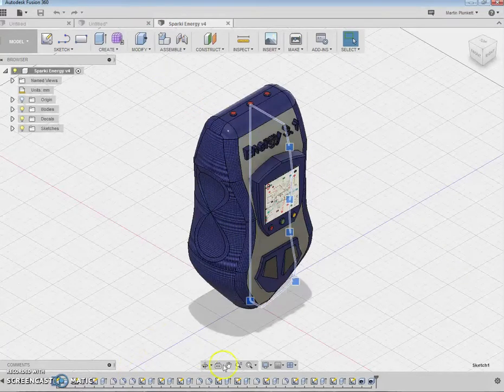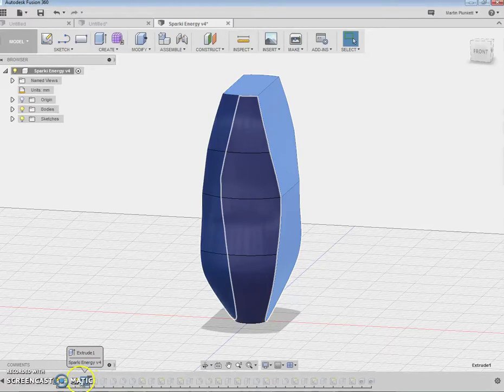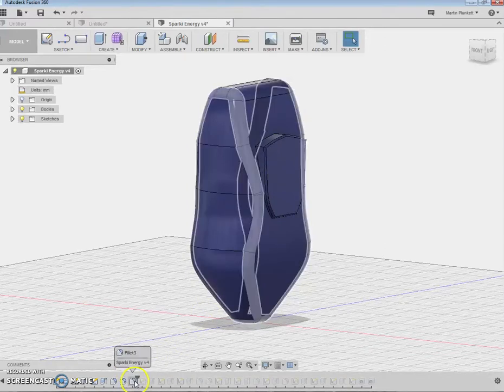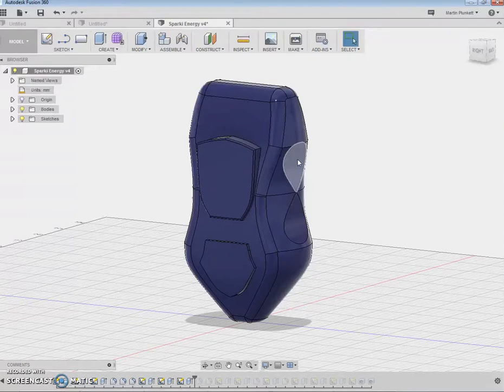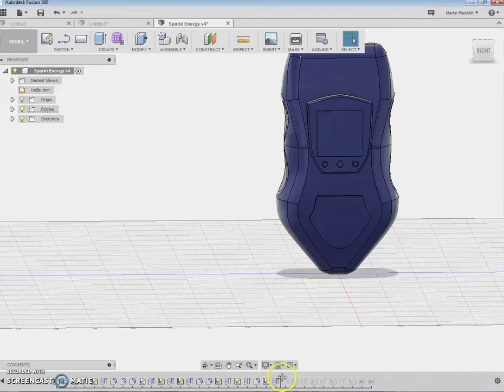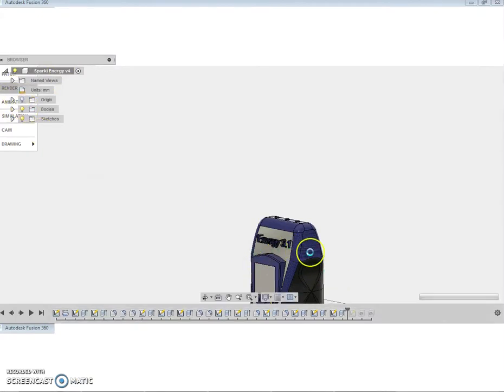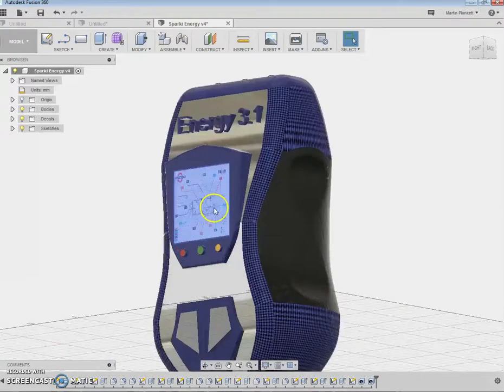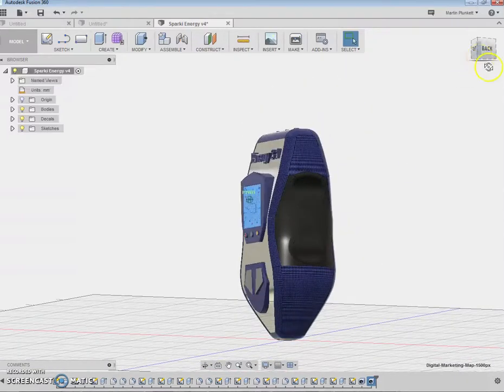Using fusion 360 - Use of rendering and decals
A fit for purpose use of Fusion 360, creating a mindset from a skills set